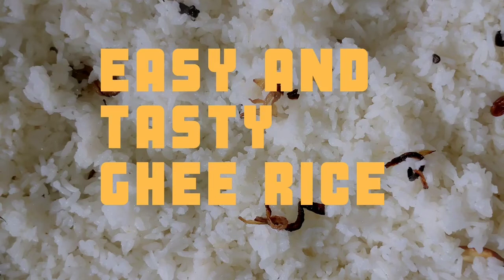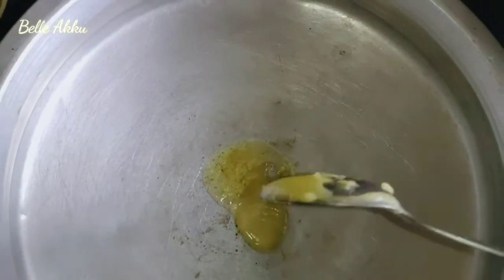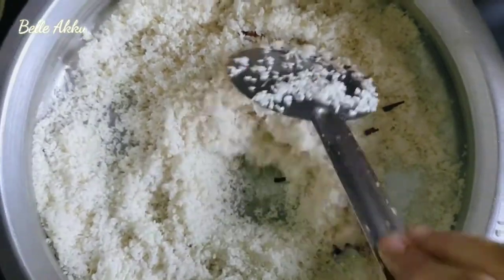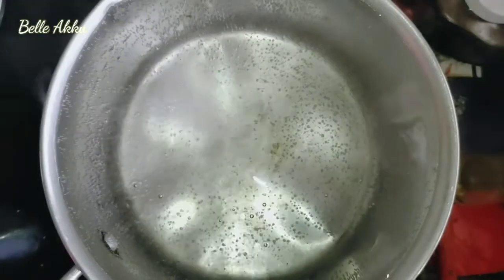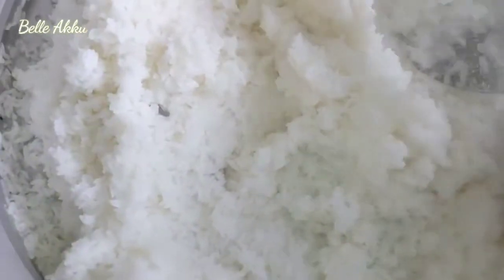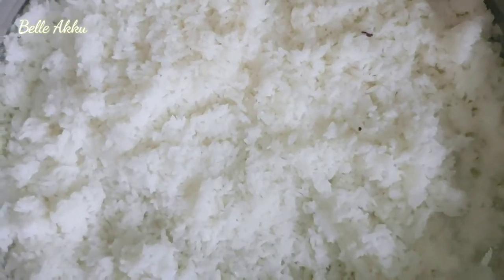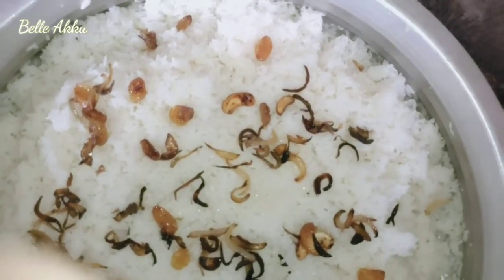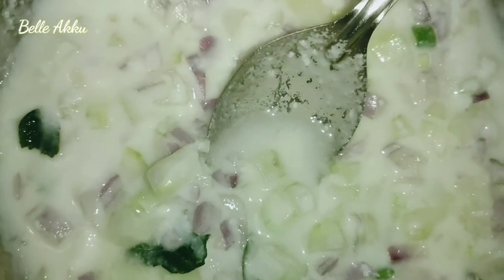Easy and tasty Ghee Rice // gheerice //MyBelleAkku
Ghee Rice with less ghee without dalda